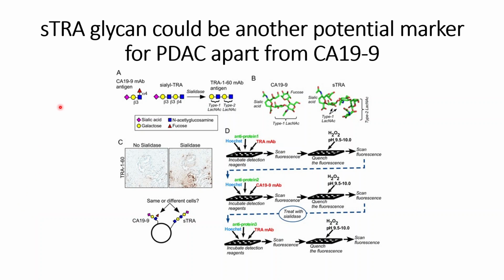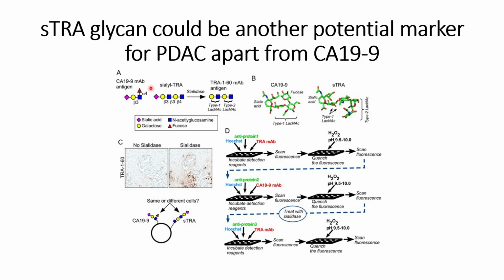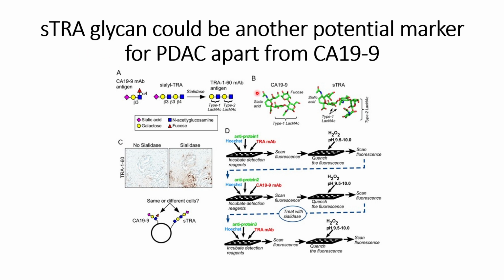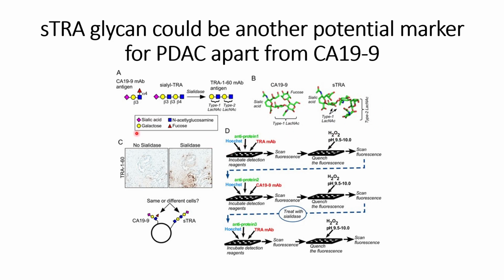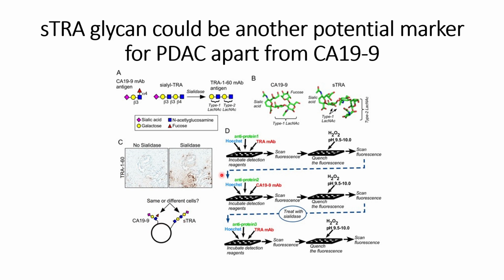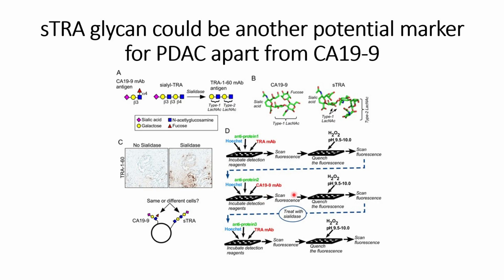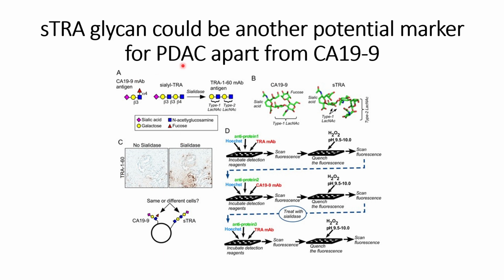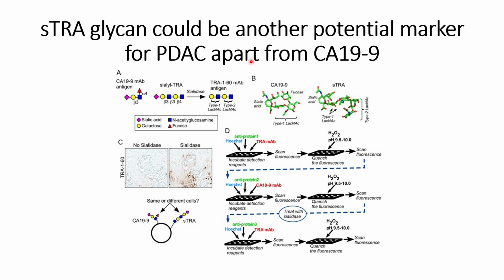sTRA glycan could be the potential biomarker for pancreatic cancer apart from CA19-9 Code: 693